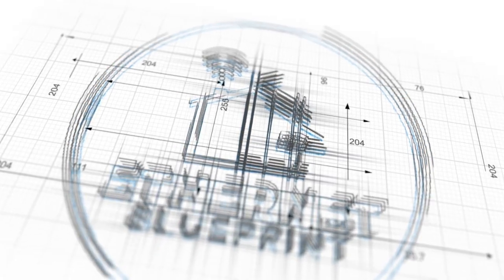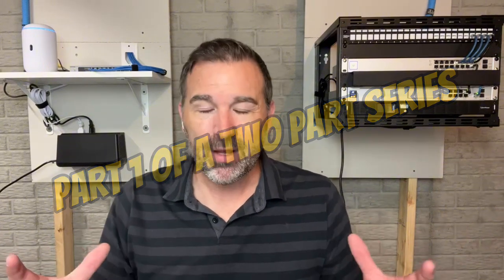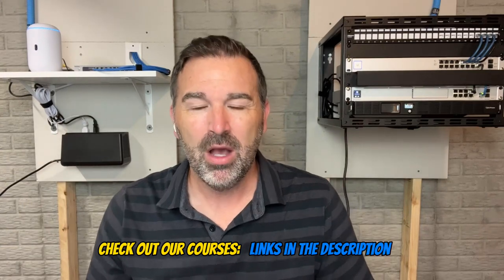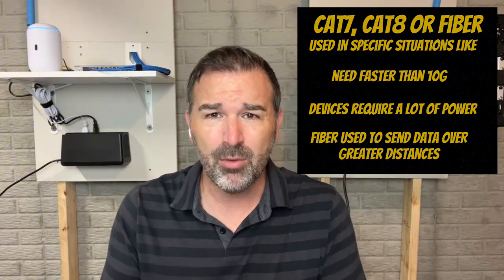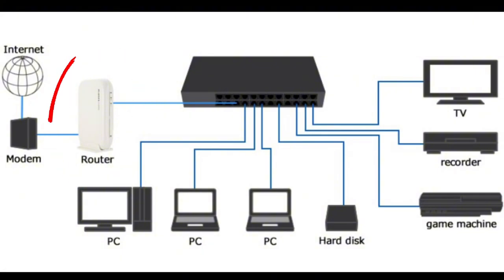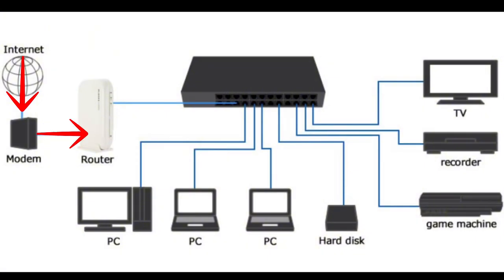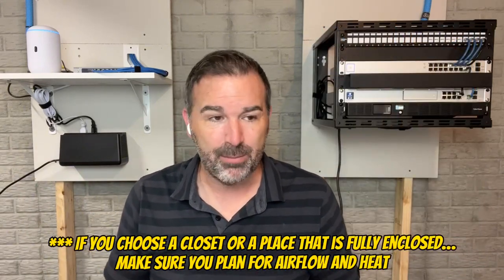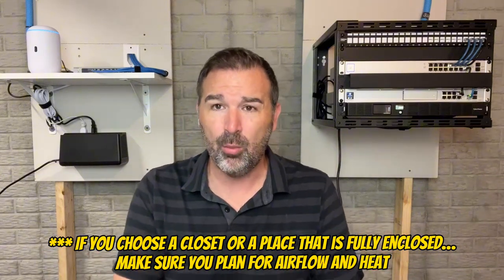YOU WILL REGRET IT - if you don’t do this in your new home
Building a new home is super exciting, but it is easy to forget the things that aren't considered "sexy" like your home network.  You do NOT need to be a techie to enjoy great wifi and fast internet. In this video, (#1 of a 2 part series) we teach you what you need to do in order to plan the wiring in your home - starting from the type of cabling you need, where to place jacks, things to think about when planning and so much more...

Want personalized consulting on your build?  and let me personally help you with your planning.

For more information about my courses and self-help options, head over

- ($97) FULL PLANNING COURSE (includes full planning guide and the Wi-Fi Course)